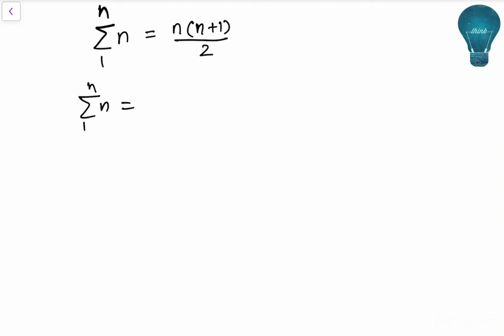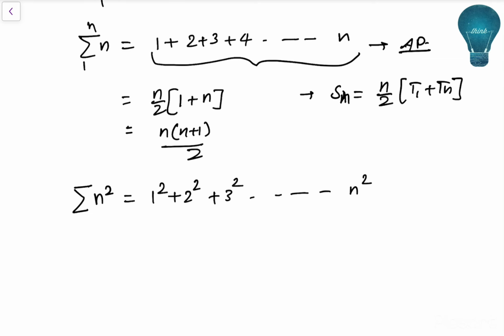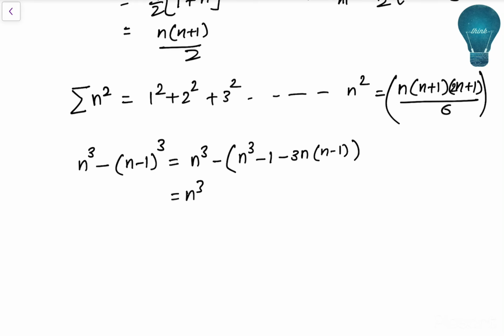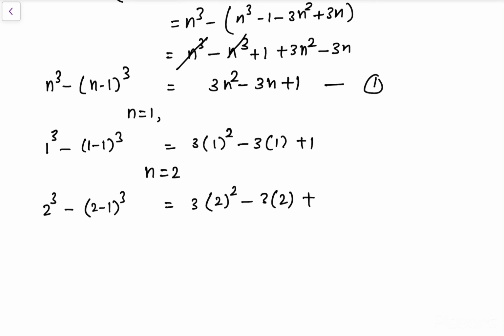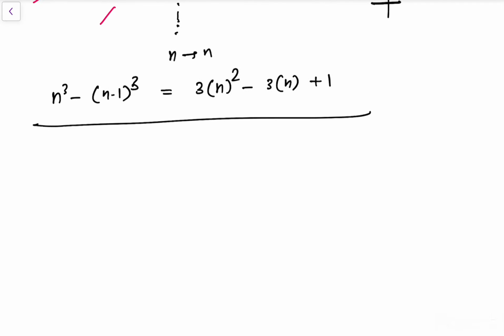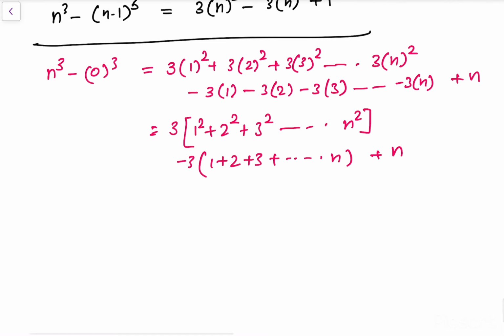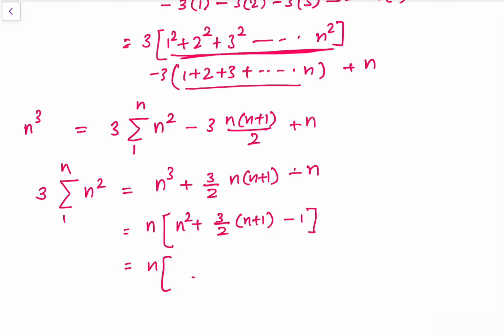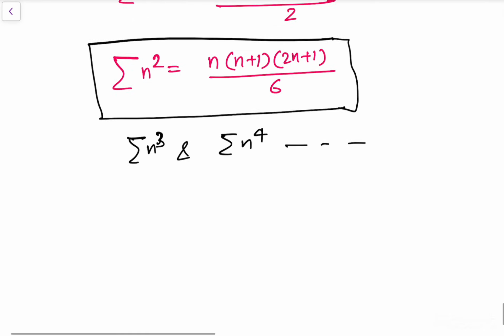Sigma formula derivation